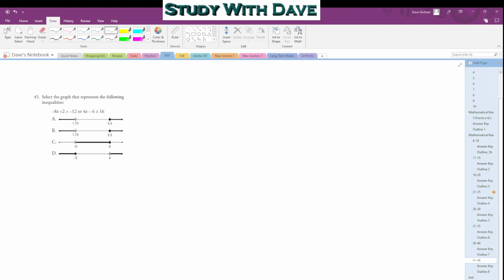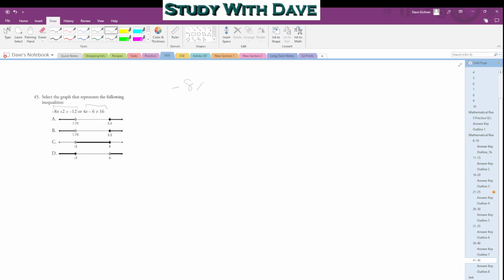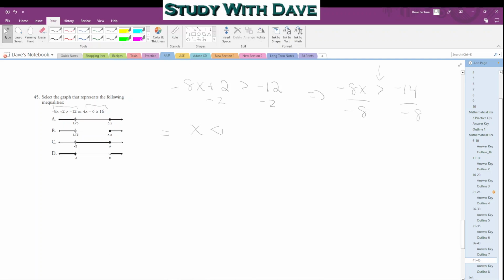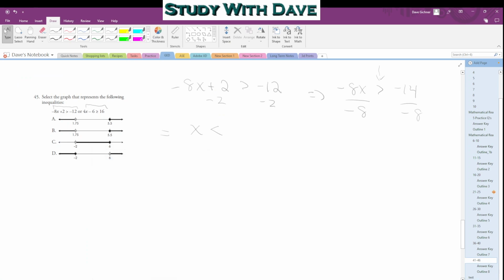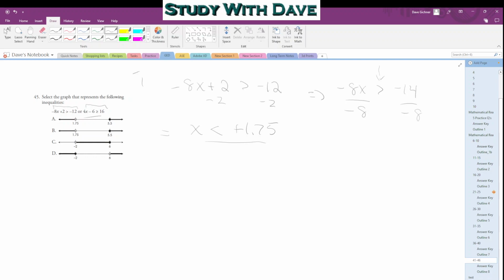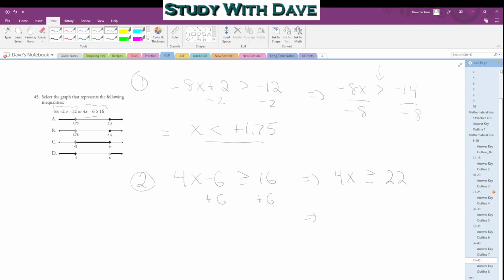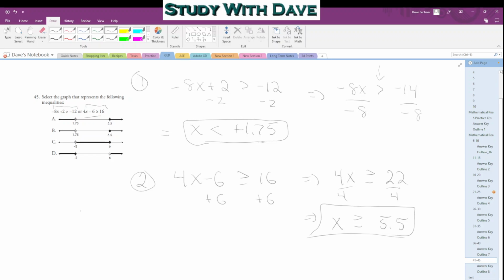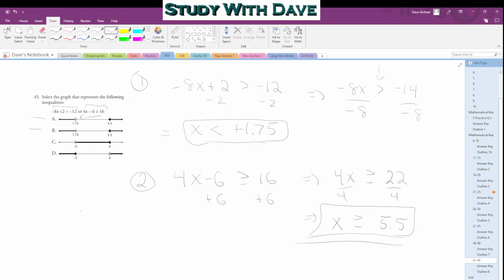GED Practice - Solve the Inequalities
Solve each inequality separately and choose correct graph